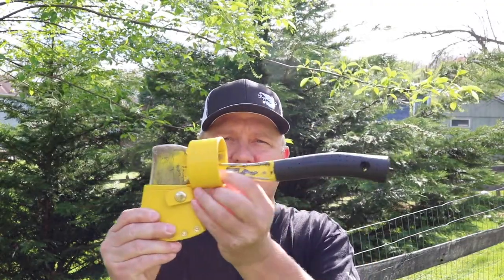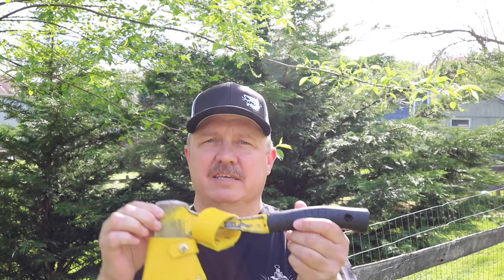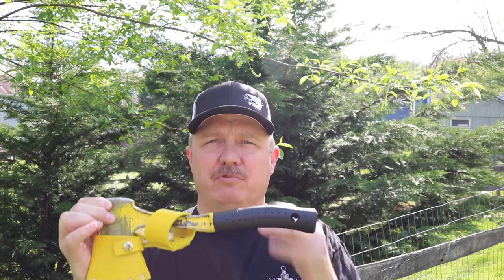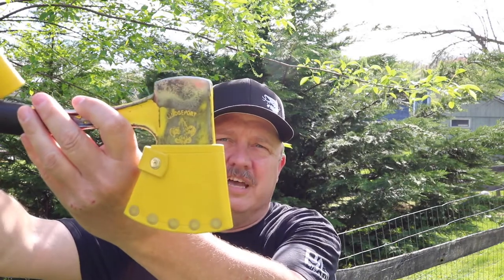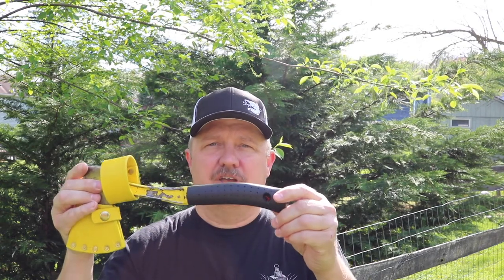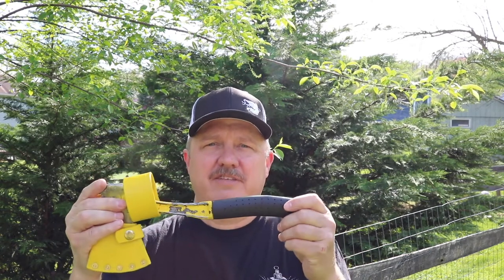Boy Scout hatchet and Compass !!!!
Thanks for watching , you can check out our Etsy store or Website from the links down below or you can check out our Amazon store and see some of the products we use on a daily basis . Thanks Dave AAW

Gear:
Computer Imac 2019

Camera Equipment
Canon 80d
Canon T7i
Canon T6
Iphone 11

Jeep TJ 2006